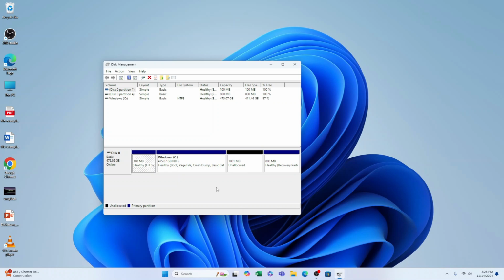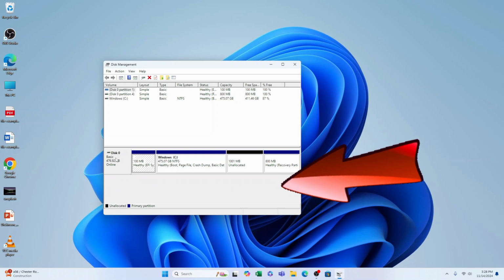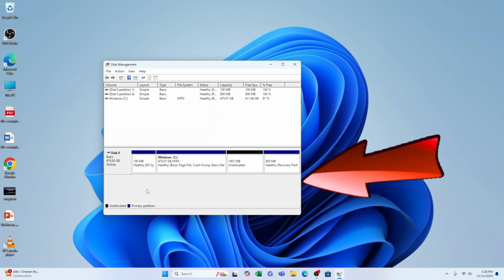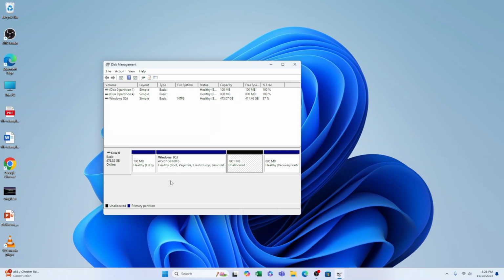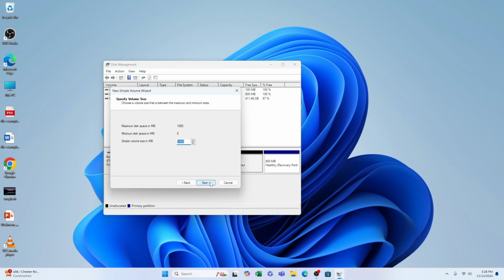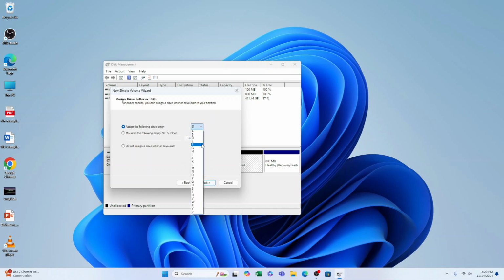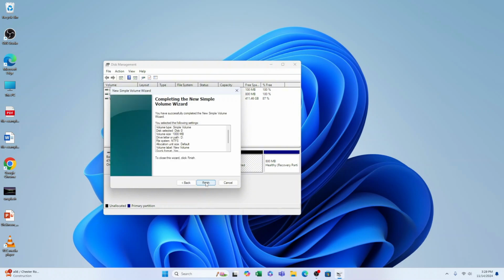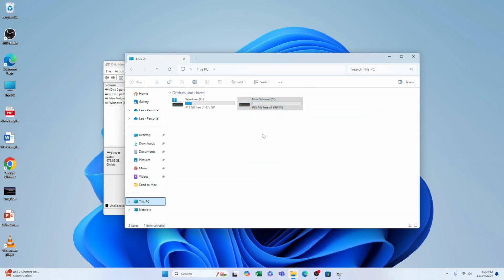How to Initialize and Format New SSD in Windows 11 or 10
In today's quick video guide I'm going to show you How to Initialize and Format New SSD in Windows 11 or 10.